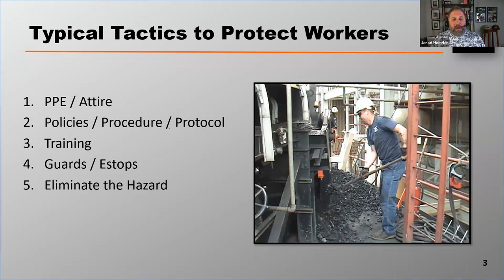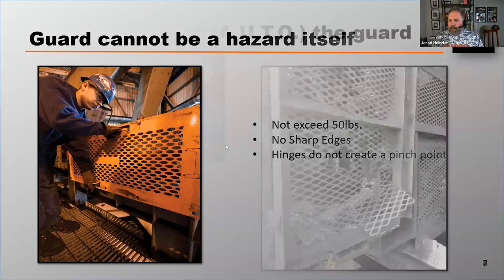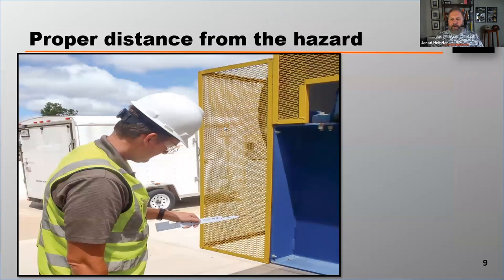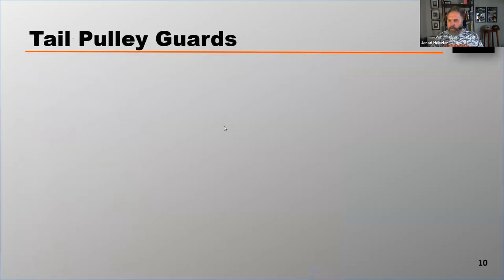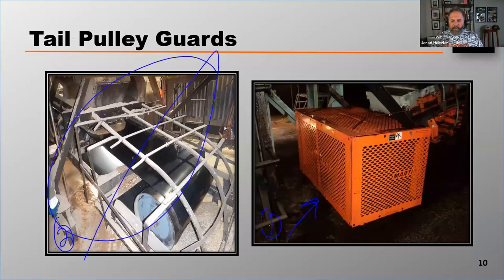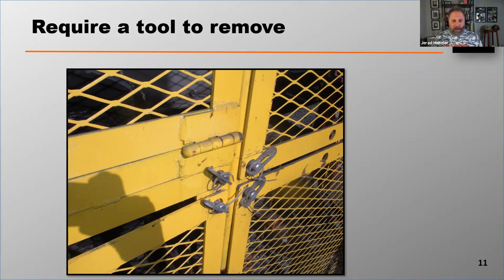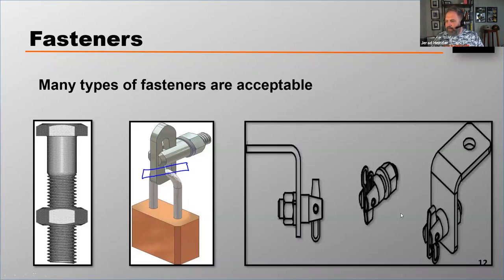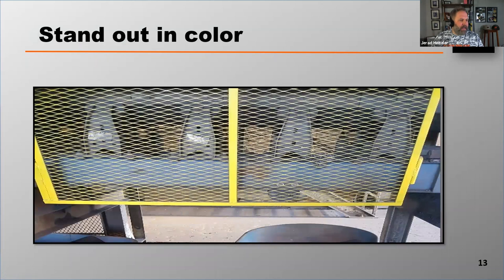What To Know About Conveyor Belt Guarding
We will discuss the risks workers face in relation to belt conveyor tail pulleys. We’ll take a deep dive into what actions can be taken to protect workers from these conveyor hazards.